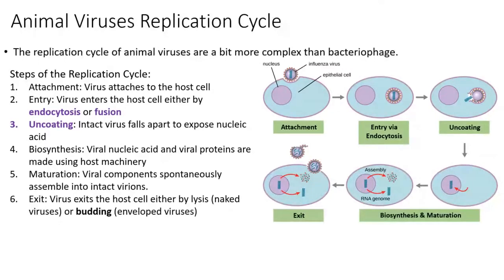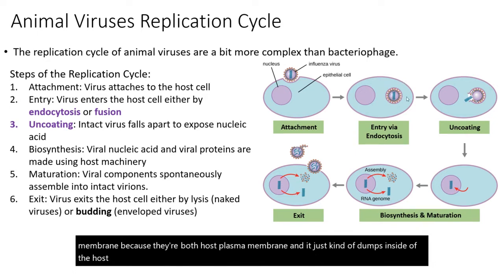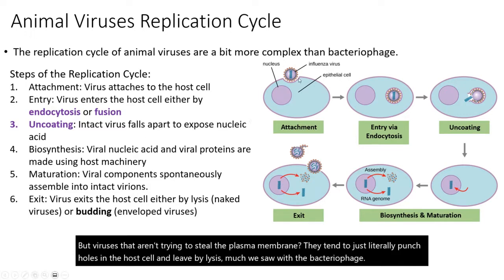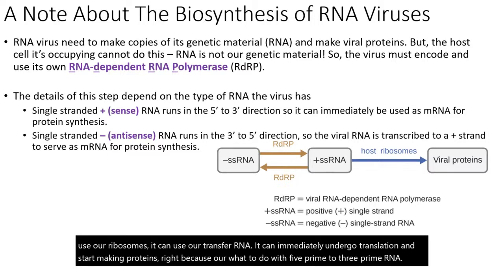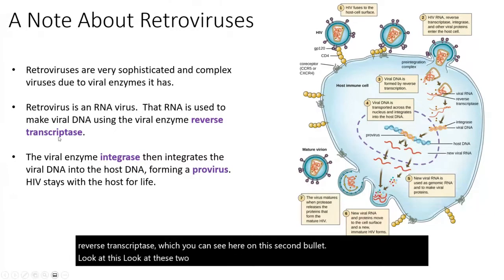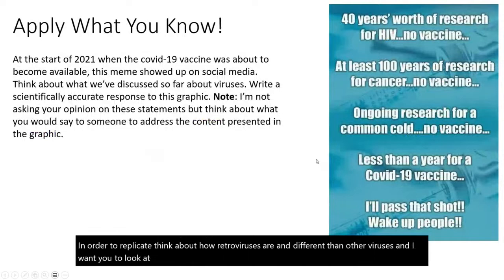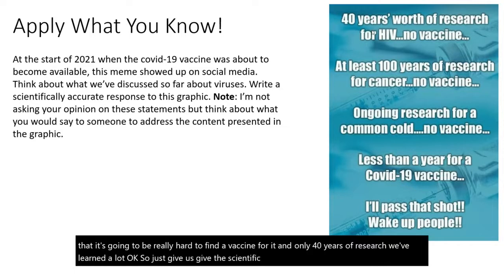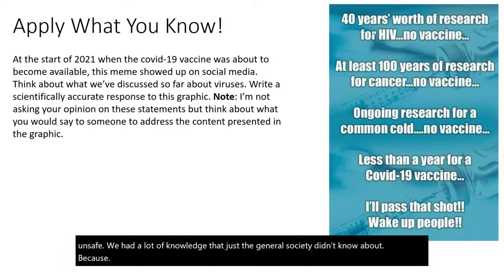Animal Virus Replication